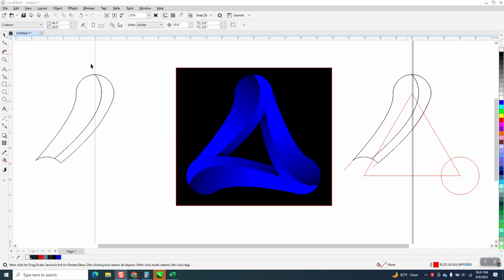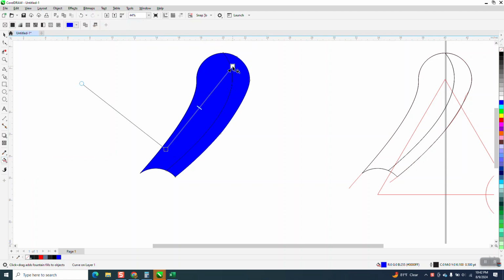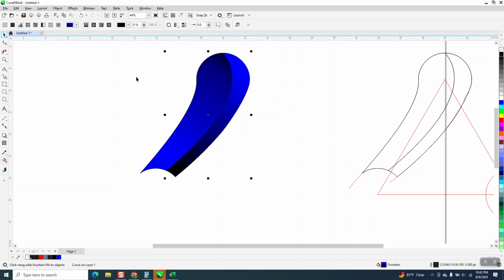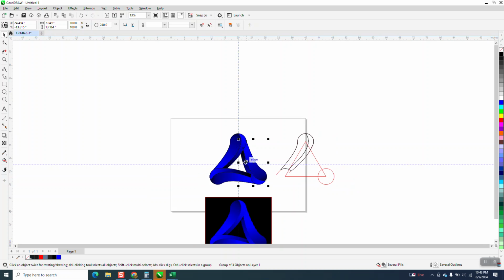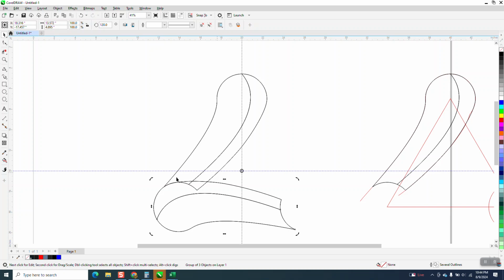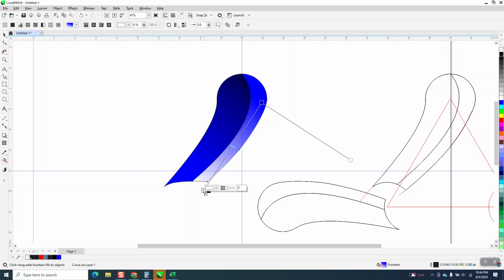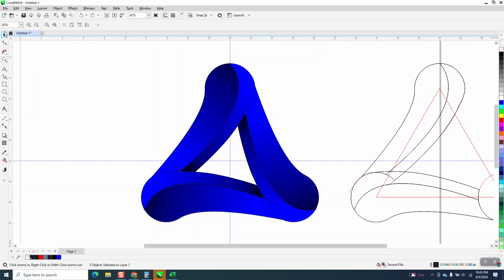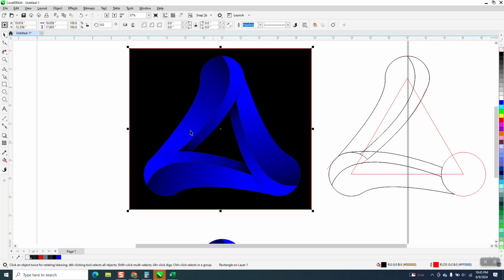Corel Draw Tips & Tricks Just Missing one Step to make this work